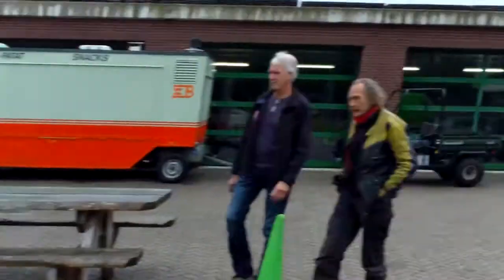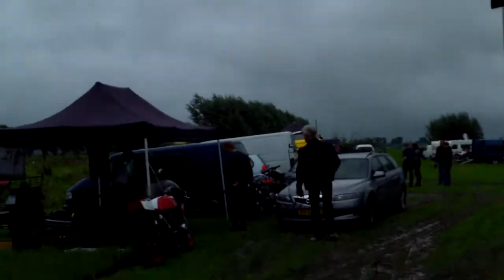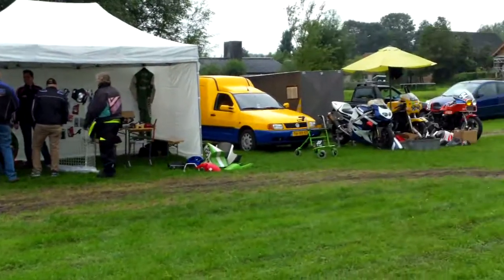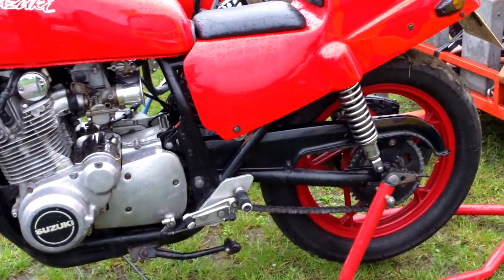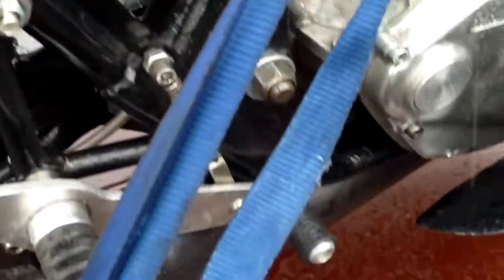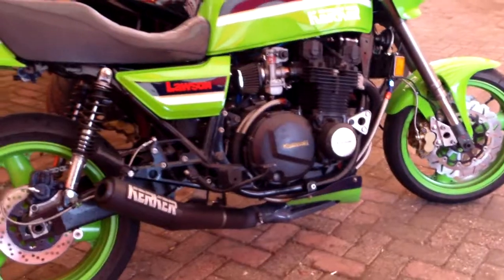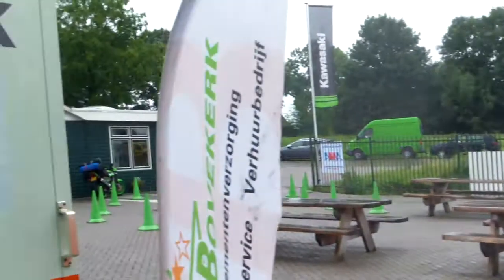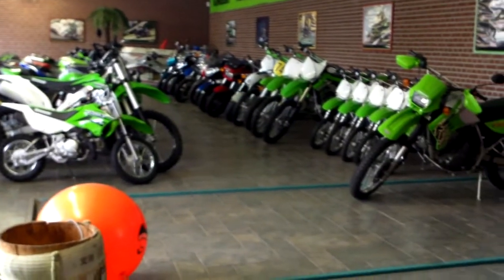Suzuki GTR 750 racer + Classic Superbikes in the mud.....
Shame about the weather , nobody took their bike out in that muddy field , lots of interesting and rare classic motorcycles at this 2014 Classic Superbike Meeting in Noordeloos , The Netherlands , at the premesis of Nol Bikker Motoren .